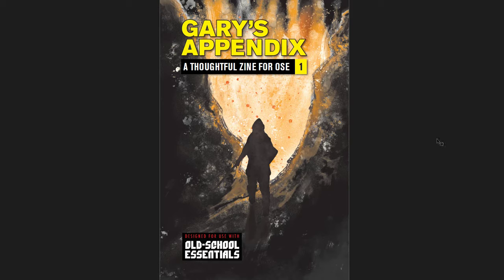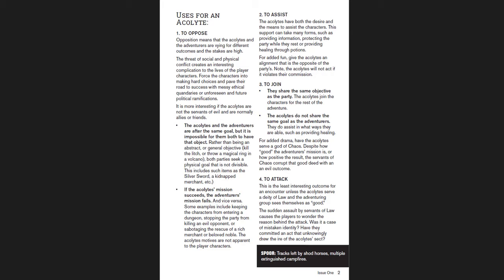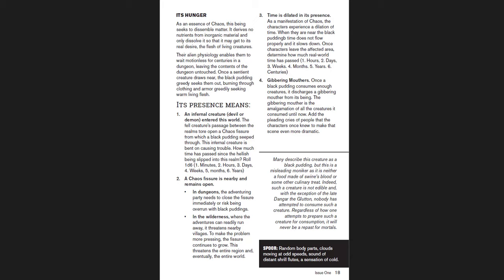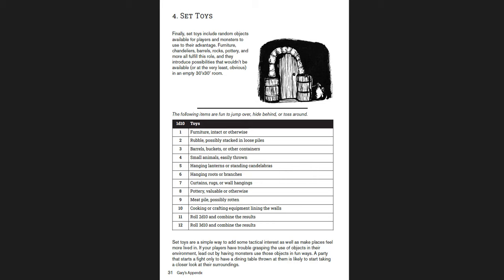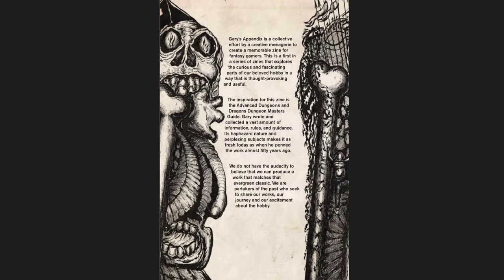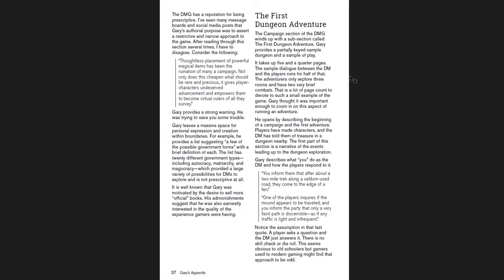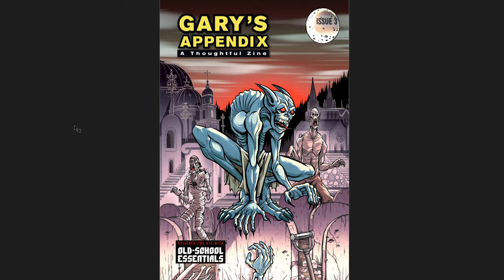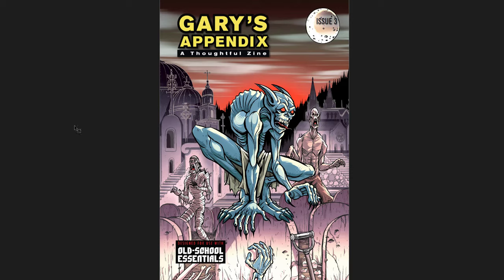Gary's Appendix: A Thoughtful Zine for Old School Essentials - Issues 1-5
In which I cover the first 5 issues of Gary's Appendix for OSE. It's amazing! Highly recommend - even though issue 5 isn't available (yet!)

Music from a selection of games (FE:PoR, A, E, KH, MP, and SM64).